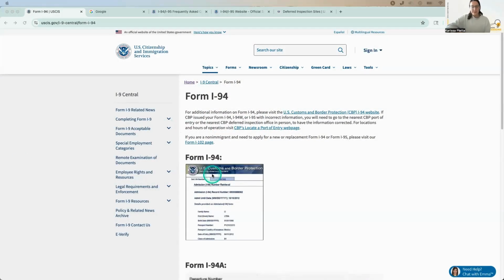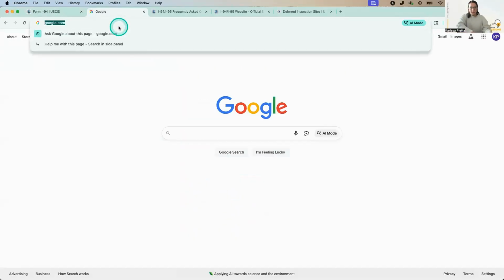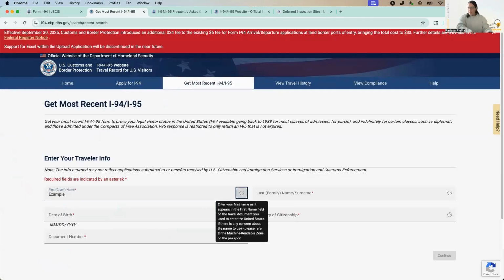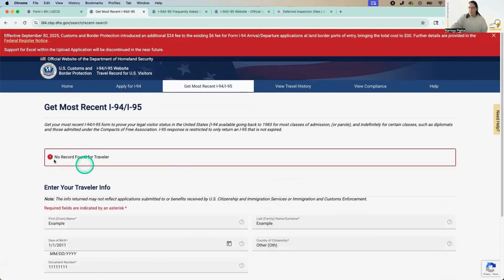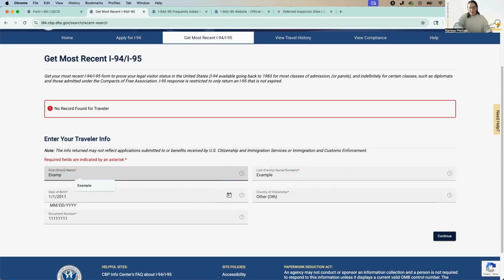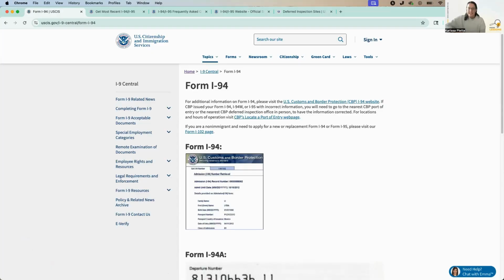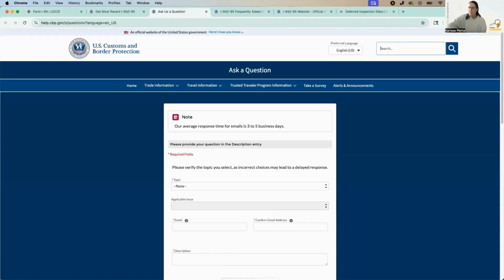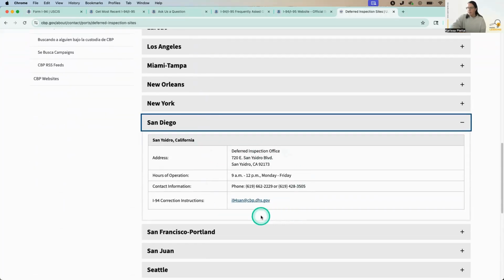How-to Find an I-94 Online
Created for case workers, clients, and community members, this micro-lesson walks through how to find an I-94 record online; the official document that confirms a person’s arrival and legal entry to the United States. Viewers will learn step-by-step how to access the I-94 website, enter information accurately, troubleshoot common search issues, and download or save the document safely. The lesson also includes tips for what to do if the record can’t be found and where to get help from CBP. This short, practical training helps newcomers and those who serve them confidently navigate an important part of the immigration process.

Content begins at 0:00:30.